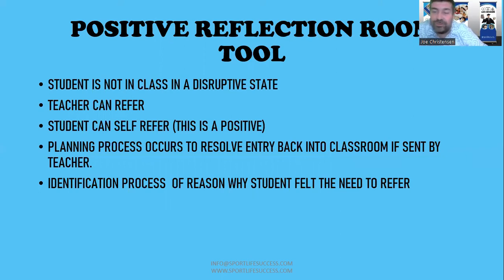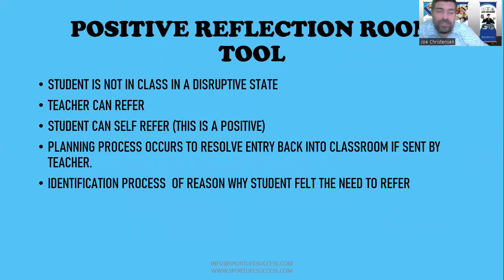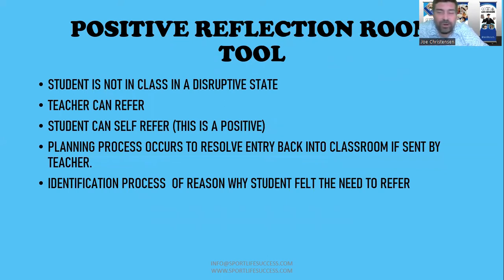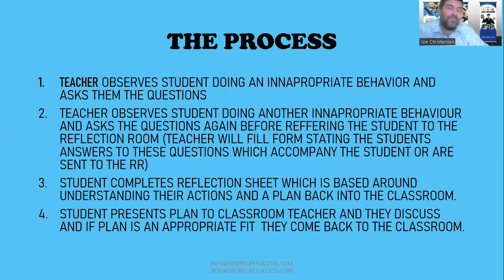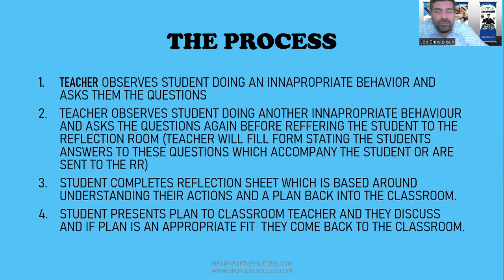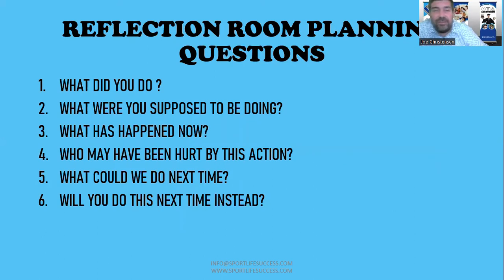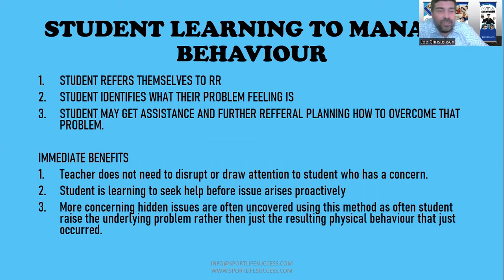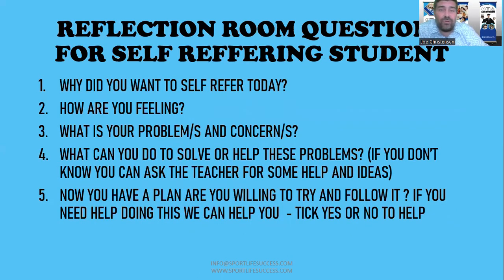MAKING A POSITIVE REFLECTION ROOM EMPOWERING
SPORT SCHOOL LIFE SUCCESS   - TODAY WE EXPLAIN HOW TO USE A POSITIVE REFLECTION ROOM WITHIN YOUR SCHOOL TO ACTUALLY NOT ONLY MANAGE BEHAVIOUR FOR TEACHERS, BUT TO EMPOWER AND TEACH STUDENTS TO DEAL WITH ADVERSITY, RECOGNIZE THEIR OWN PHYSICAL SIGNS AND BE ABLE TO MAKE BETTER CHOICES IN THESE MOMENTS